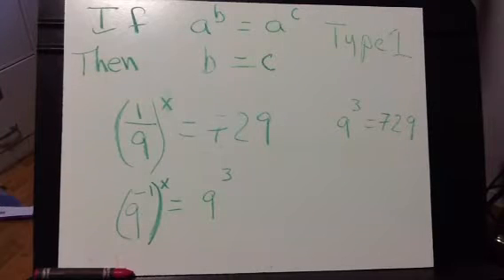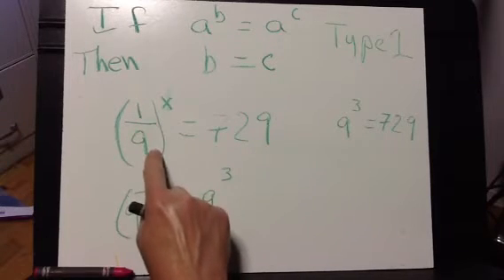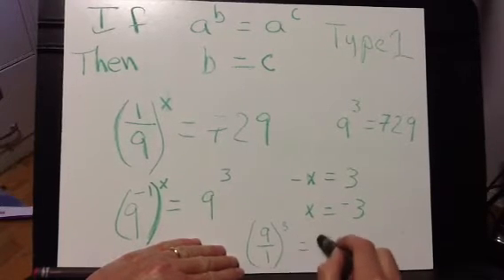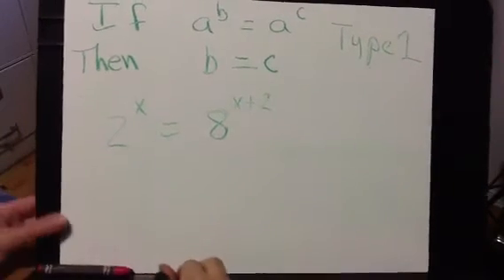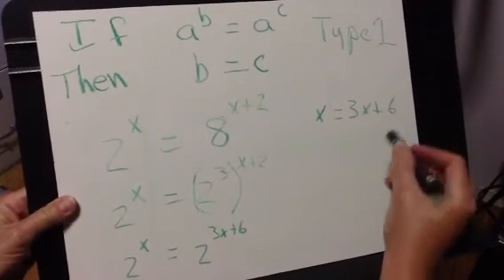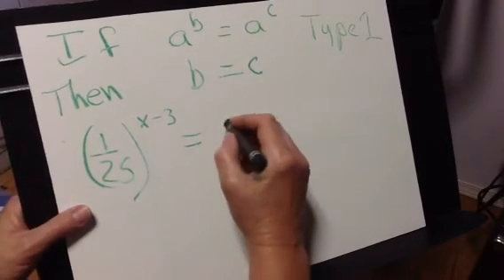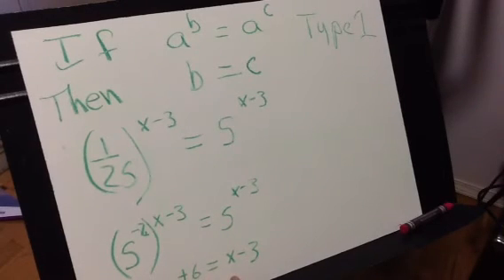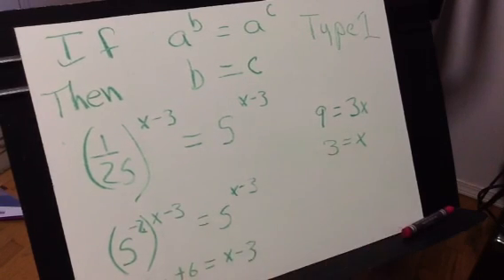Solving Exponential Equations Type 1 part 1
In some cases, when the bases of an exponential equation are the same, and an exponential expression is set equal to another exponential equation, the equation can be easily solved by setting the exponents equal to each other.  These are Type 1 exponential equations.  If the bases are NOT the same but one is a power of the other, then the expressions can be manipulated so that both bases are the same.

I have presentations for a complete first-year algebra class using the classic text Elementary Algebra by Harold Jacobs. This text made me a far better math instructor, and my presentations are meant to speed you into being a better math instructor as well.